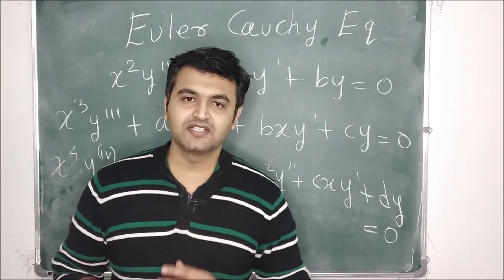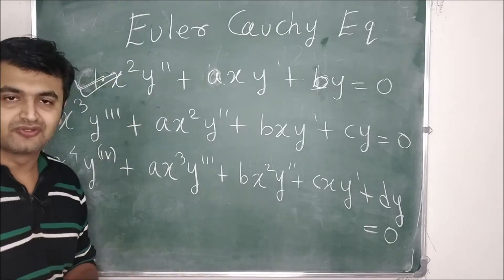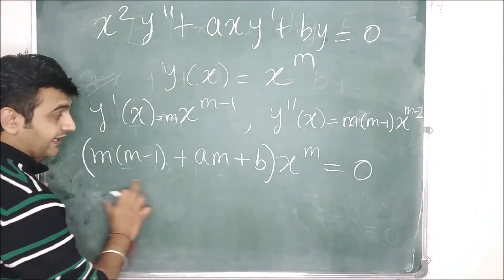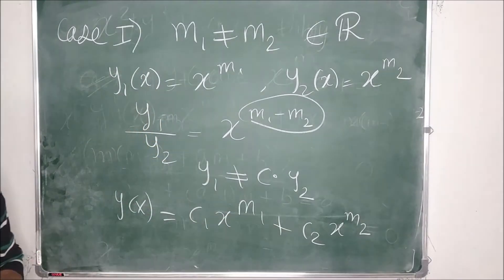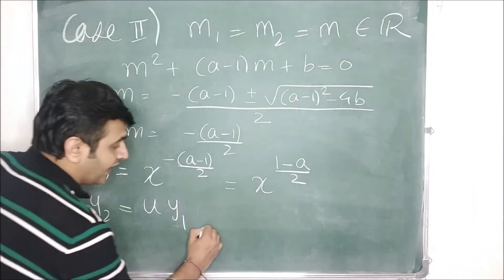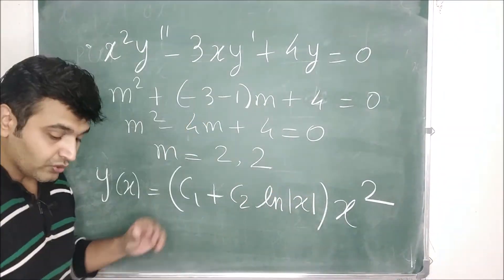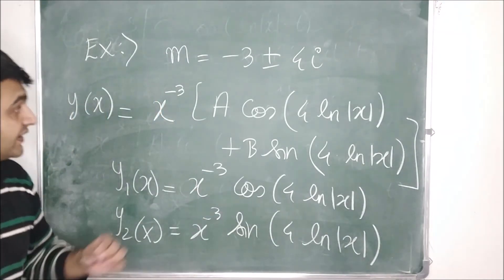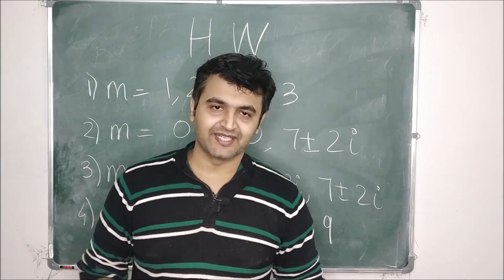Session 21: Solutions to Second and Higher order Euler Cauchy Differential equations.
In this video we will talk about Euler Cauchy differential equations. We will see in detail about second order differential equation and then we will generalize to higher order Euler Cauchy differential equations.
We will cover all 3 cases. The case when roots to auxillary equations are real & disctinct, real & repeated, complex.
I have also given some homework problems at the end for practice.